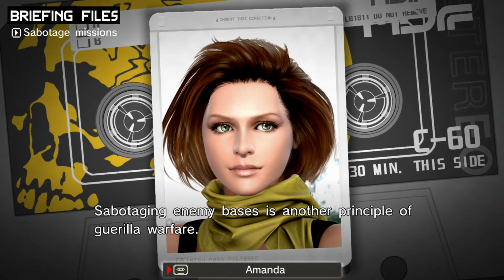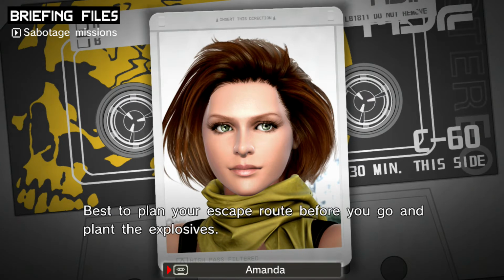Metal Gear Solid: Peace Walker HD [PS3] - Часть 20 - [018] Target Demolition